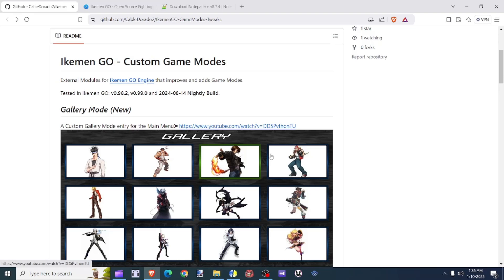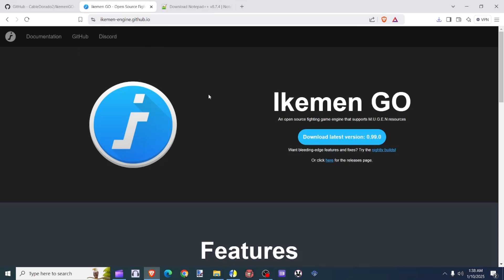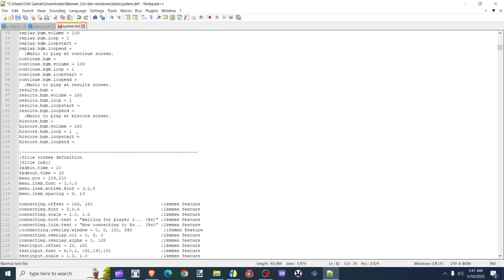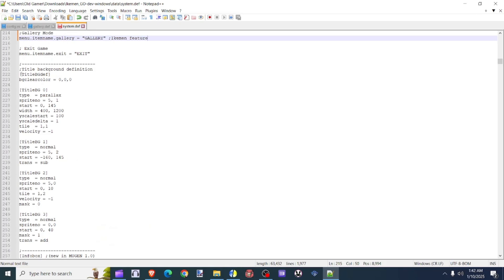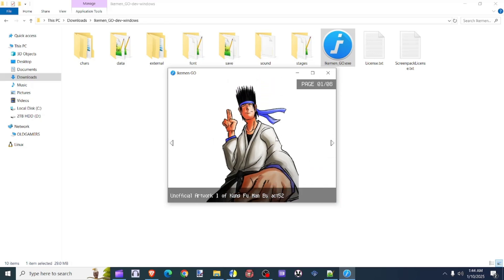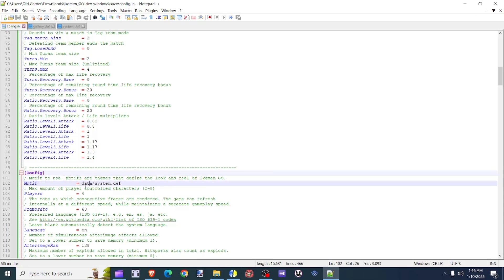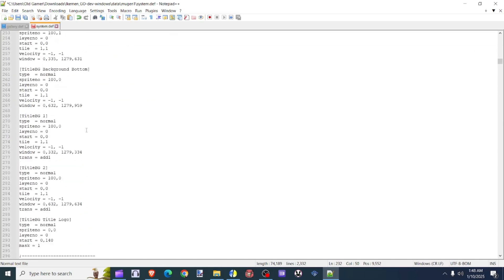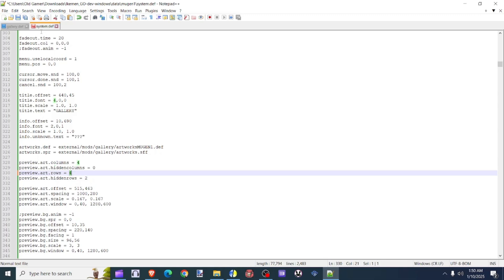44 Extra Lesson: How to add Gallery Mode for Ikemen go.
The Mod you need for this lesson Made by CD2